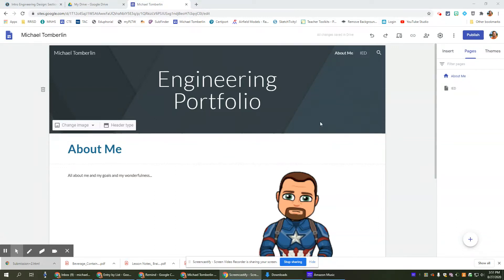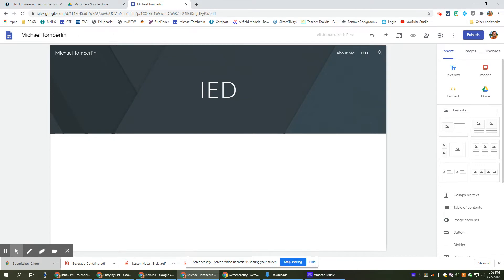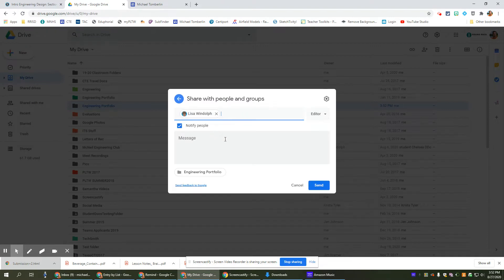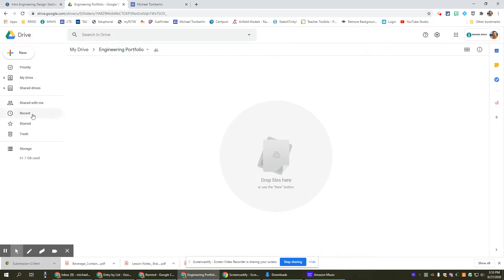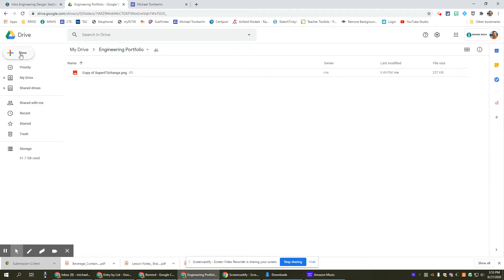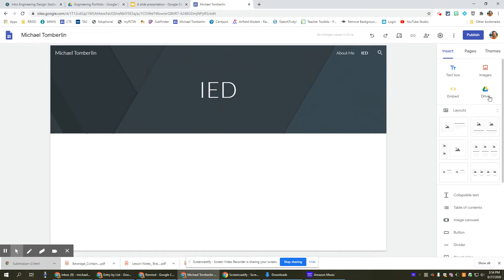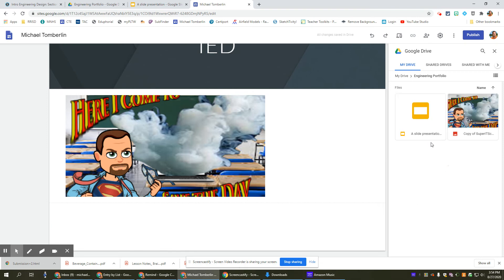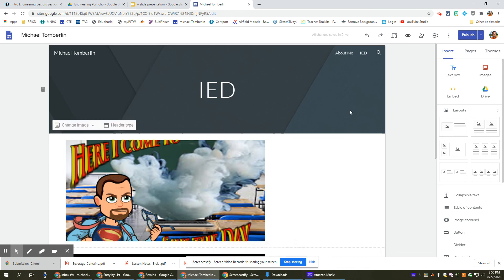Creating a Shared Folder for Portfolio Artifacts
Create a shared folder where you can store all the items you are going to place on your Google Sites portfolio.  Putting everything in a folder shared with the intended audience makes everything visible and not restricted to that audience.